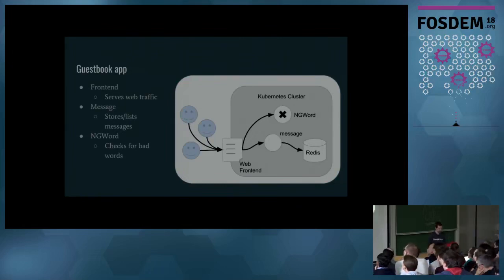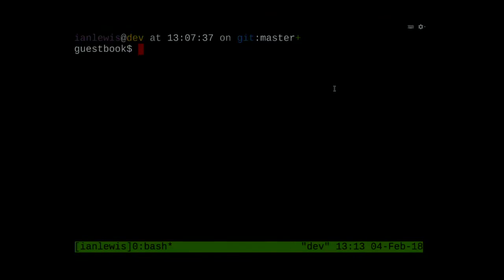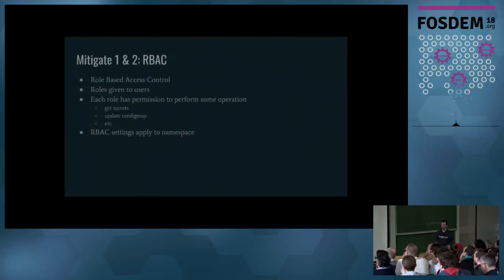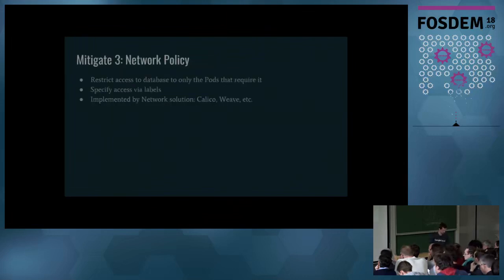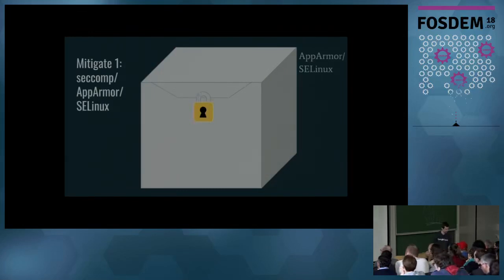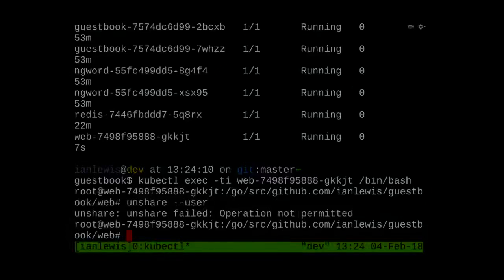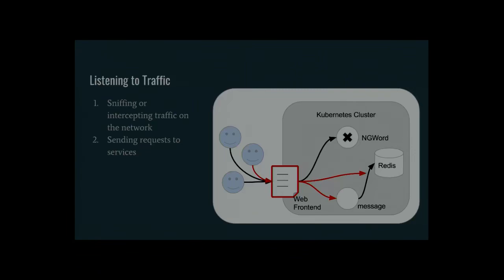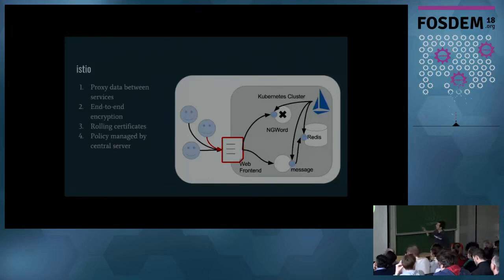Kubernetes Security Best Practices